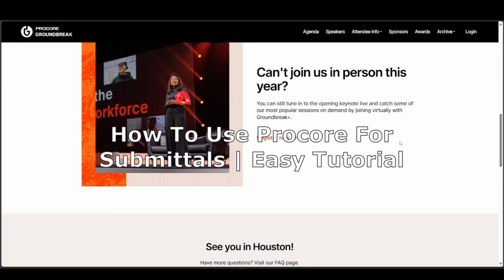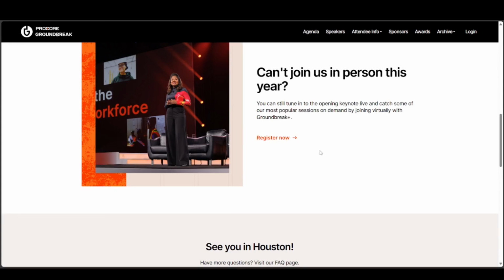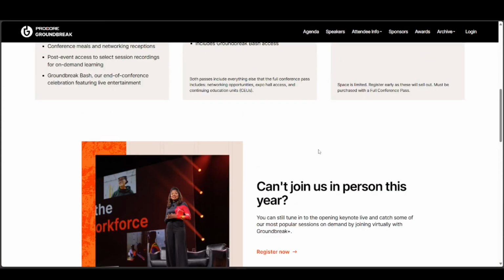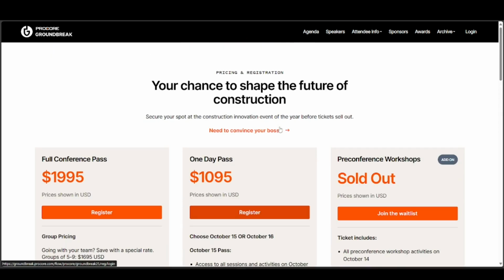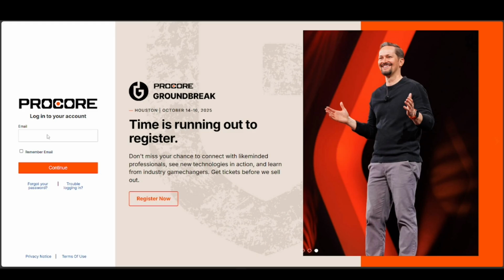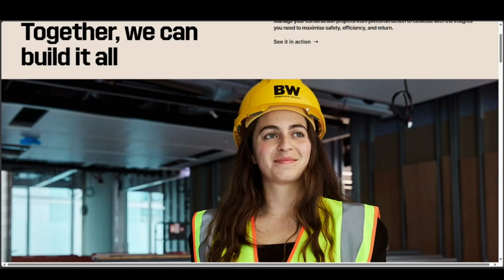How To Use Procore For Submittals | Easy Tutorial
In this video I show you How To Use Procore For Submittals | Easy Tutorial